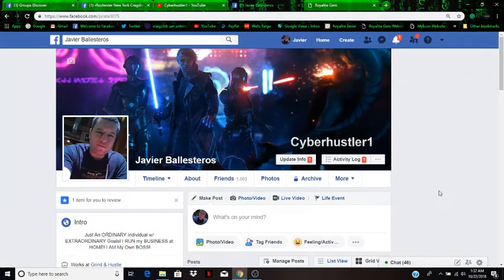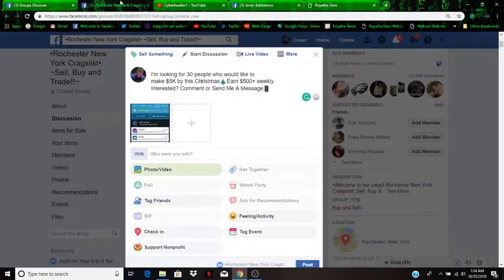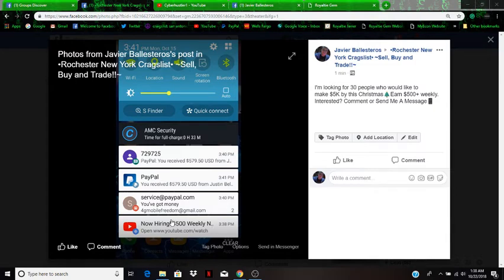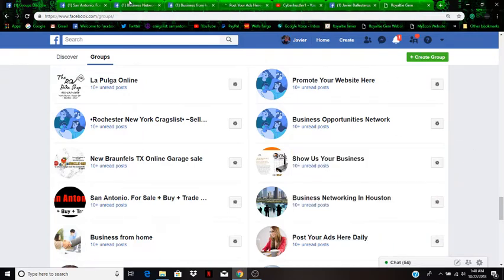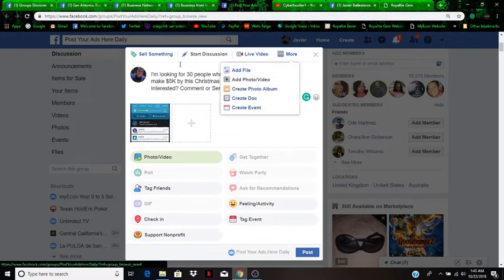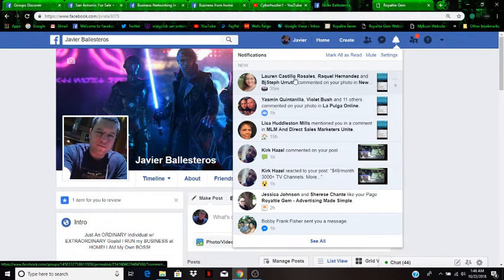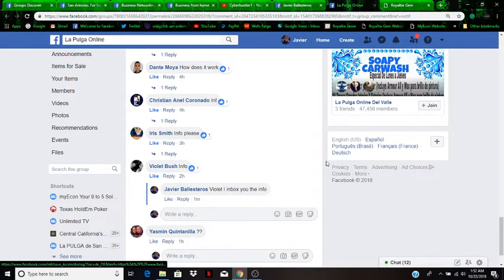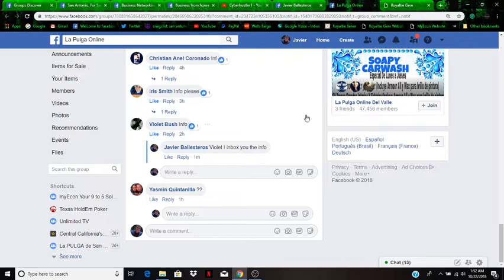How to make $500+ weekly posting ads on FB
Watch how I make $500+ weekly by simply posting ads on Facebook.
Making money online is NOT the easiest thing to do but can be very lucrative once you figure it out. The first step to figuring it out is to find a mentor. Study, learn and soak up as much knowledge as you can. Then duplicate, rinse and repeat.
Proximity marketing is BIG right now and Royaltie is the leading company taking advantage of it. The Royaltie Gem was launched on April of last year and has been scaling up ever since.

Put A Royaltie Gem In Your Pocket And It Will Act Like A Digital Billboard or Virtual Flyer Anywhere You Go!

Automatically promote your MCA business on EVERY nearby Android phone within 100 meters! RoyaItie Gem is the first company to provide a tiny wireless device that can broadcast your message to everyone with an Android smartphone. ReaItors, Restaurants, Coffe Shops, Boutique CIothing Stores, Retail OutIet, Hair and Tanning SaIons, Farmers Markets, SociaI Media Marketers and FestivaIs and Trade Shows.

✪✪✪ HAVE QUESTIONS? ✪✪✪

I am building a team together of positive like-minded individuals all affiliates of Royaltie to promote and sell the Royaltie Gem which we believe to be a revolutionary product that will help many change the way we look and go about advertising.

So if you want to be apart of my team with a leader who's been marketing over 8 years, spends 6 plus hours in front of the computer, takes care of his team and is "always" just a phone call away then, Join with me. I would love to have you on my team.

Royaltie Gem
Royaltie
Asirvia Go
Is Royaltie Gem legit
Does the Royaltie Gem work?
How to set up your Royaltie account

cyberhustler1
Javier Ballesteros
MyEcon
MCA for beginners
The Money Team